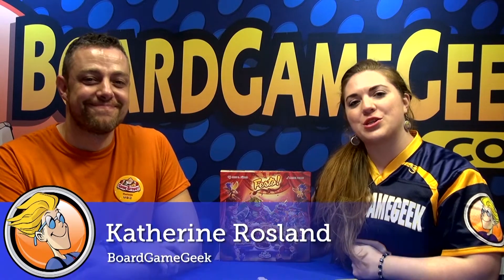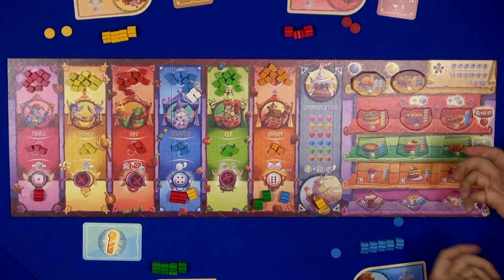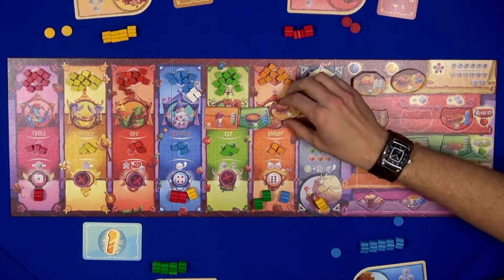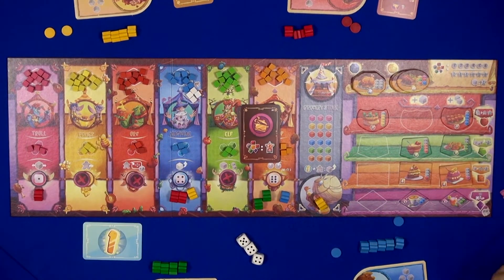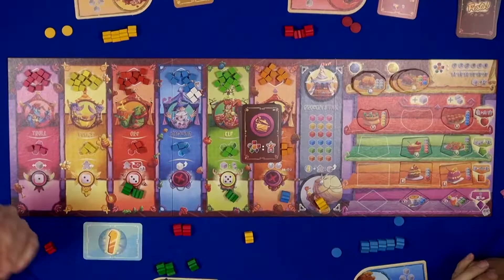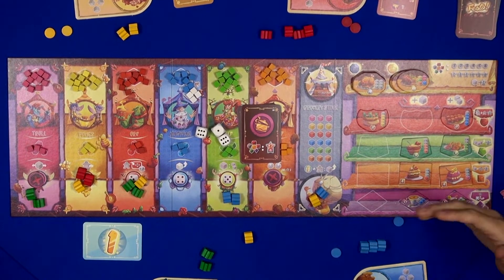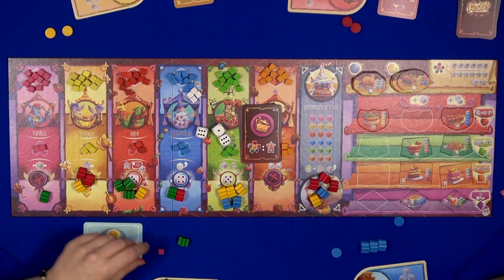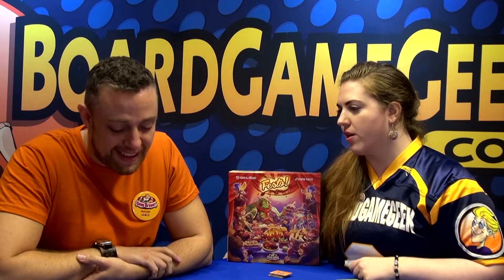Festo! — game overview at SPIEL '18